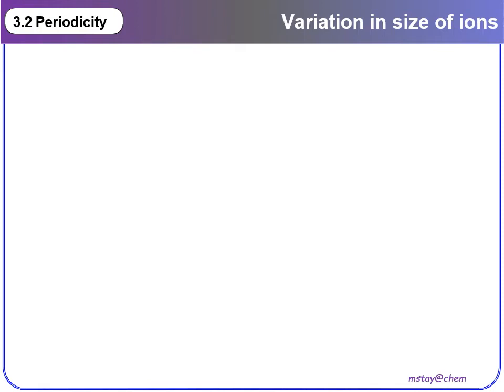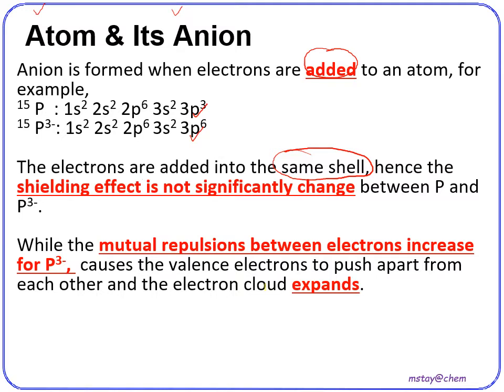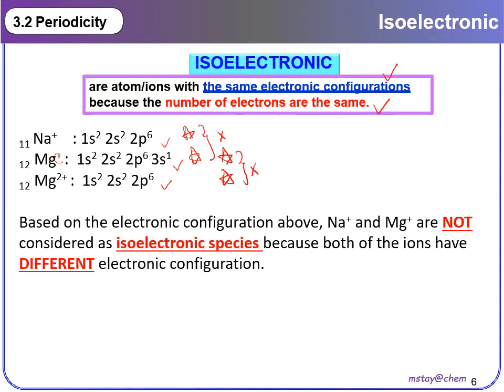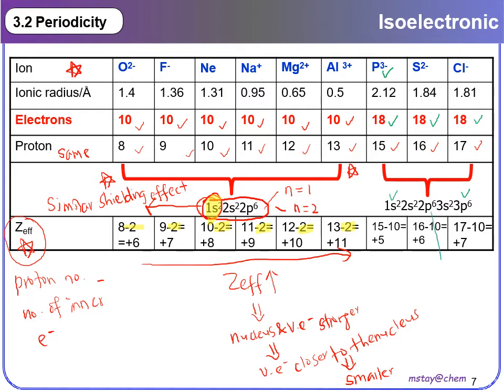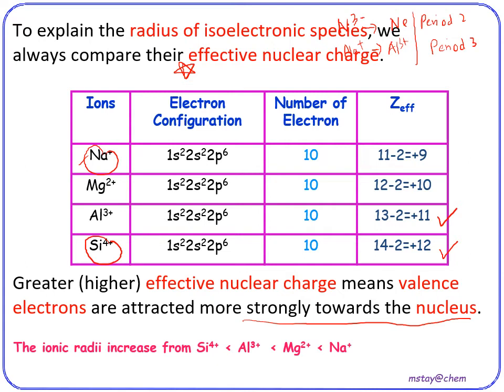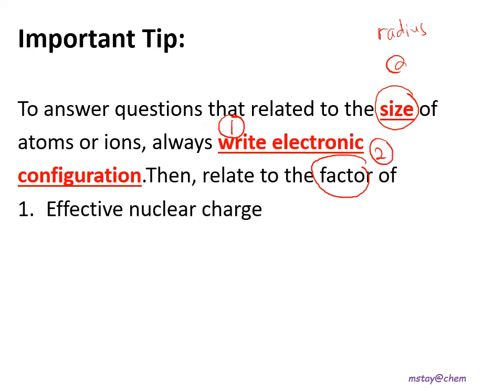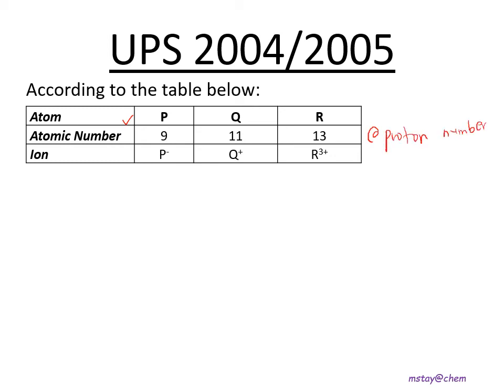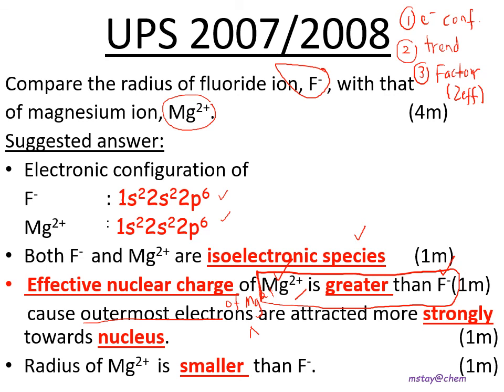16 Periodicity - atom & ions + isoelectronic species (Tutorial Q4b&c)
The final answer of Q4b&c is NOT at the end of video and will show in next video. Please stay tune. Thank you.
00:00 Introduction
00:35 Visualise the size between atom & its ion
02:18 Atom & its cation
03:56 Atom & its anion
05:27 Tutorial Q4c
08:32 Definition of isoelectronic species
10:15 Explain the variation of radii of isoelectronic species using Zeff
15:15 Ionic radius from the elements in Period 2 & 3
17:20 Cations from the elements in Period 3
19:35 Anions from the elements in Period 3
21:10 Combine all cations and anions from the elements in Period 3
23:30 Summary factor used for explanation for the atomic/ionic radii
24:52 Tutorial Q4b
28:23 UPS 2004/2005 (atom & its ions)
31:42 UPS 2007/2008 (isoelectronic species)